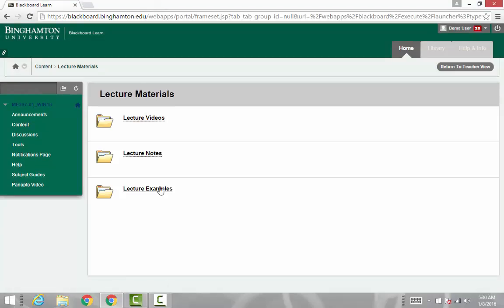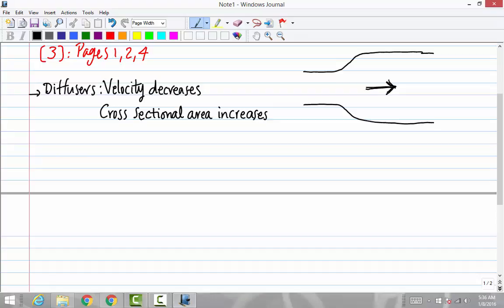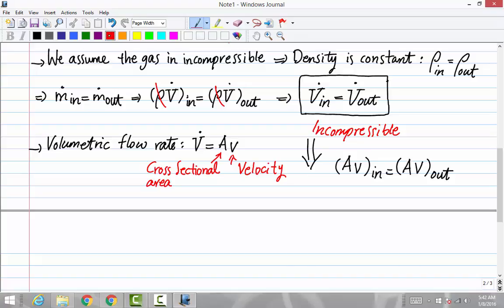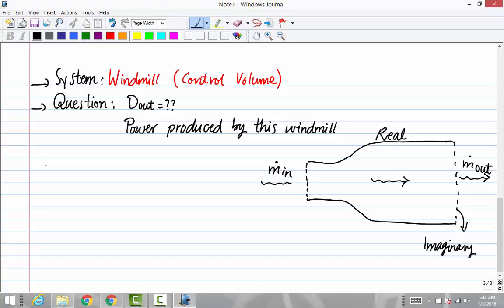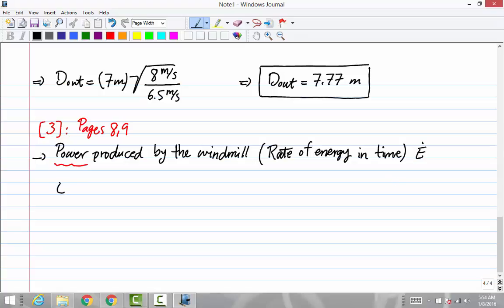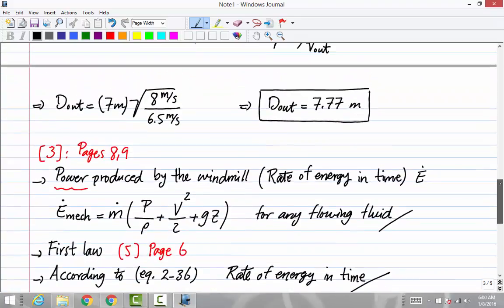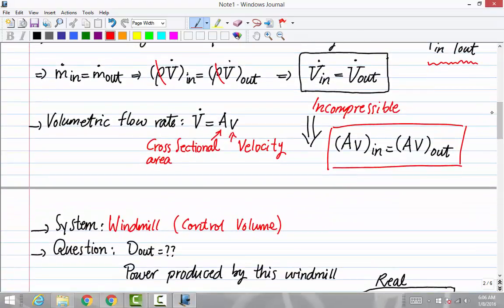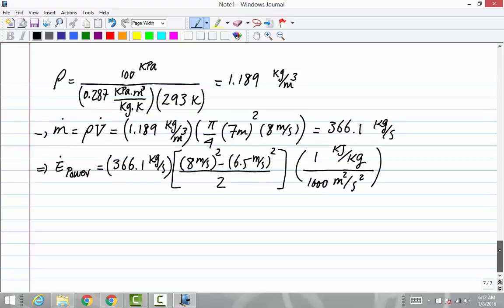THERMODYNAMICS - Lesson 05: First Law and Energy Analysis 1